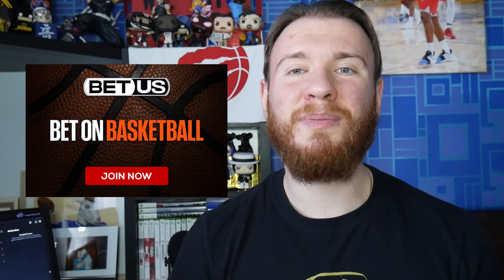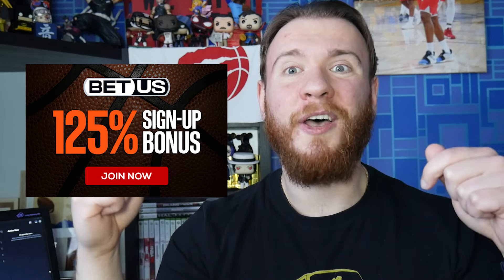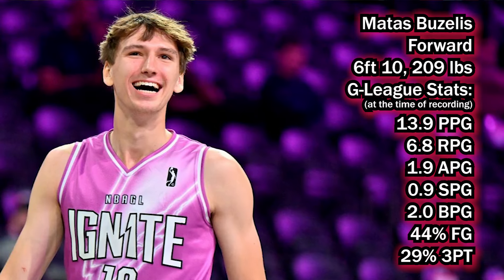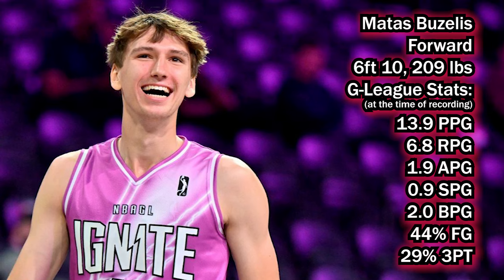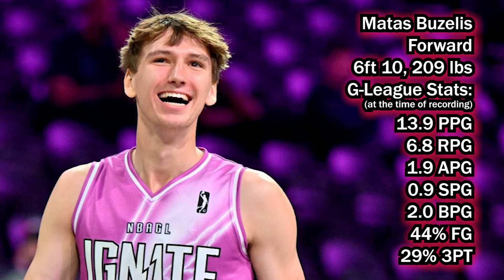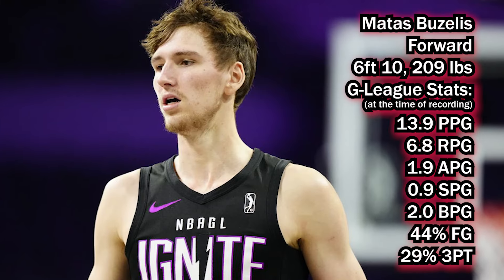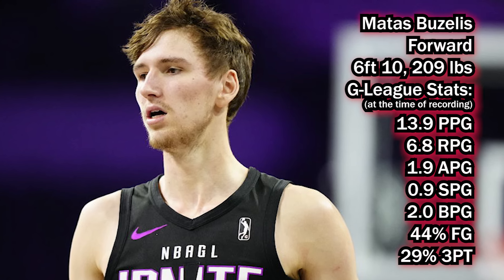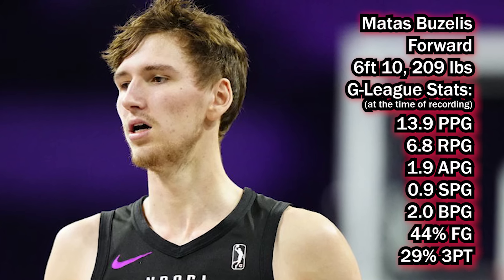Is Matas Buzelis The BEST Player For The Toronto Raptors In The NBA Draft?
The more games pass, the more likely it seems the Toronto Raptors will keep their 2024 NBA Draft pick. If the Toronto Raptors manage to remain in the top 6 of the draft, there are a lot of players who could potentially elevate this team. Let's take a look at one of them as we feature Matas Buzelis in this week's draft profile!

Use my link below to sign up with BETUS and receive the special 125% signup bonus: